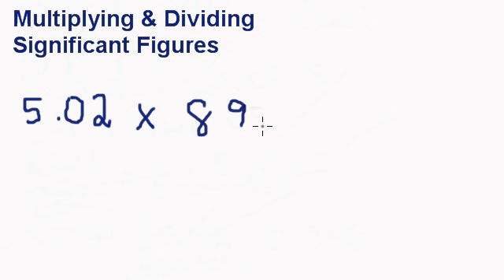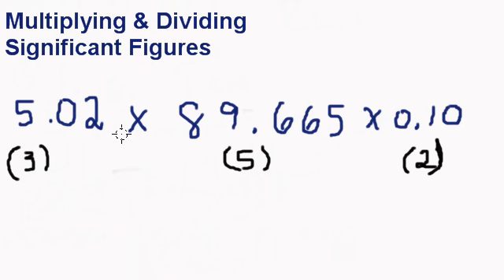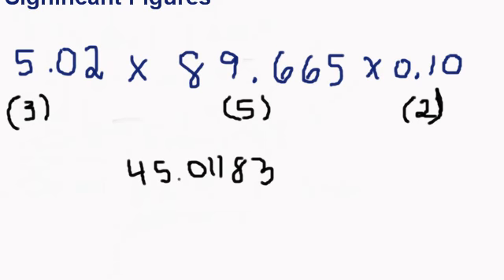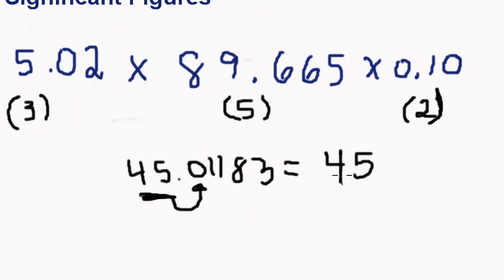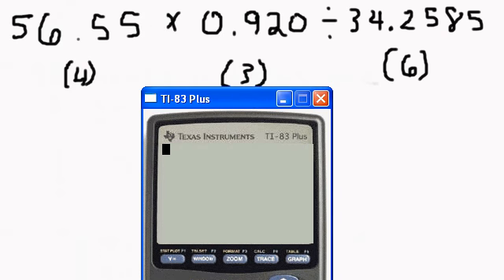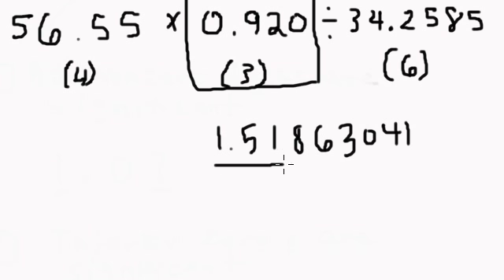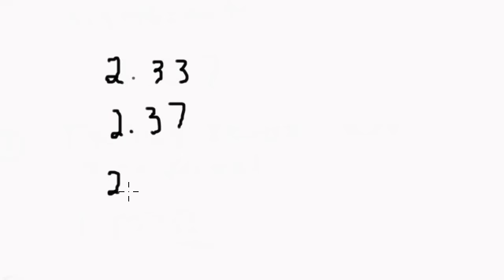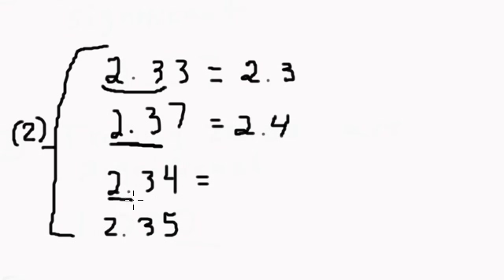Multiplying & Dividing Sig Figs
This video will show you how to multiply and divide decimals by using the correct number of significant figures.